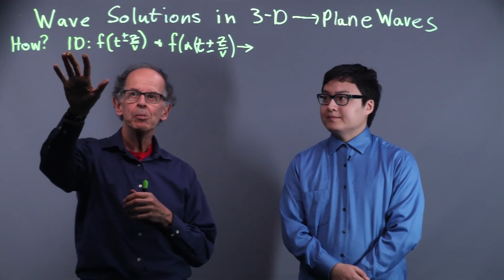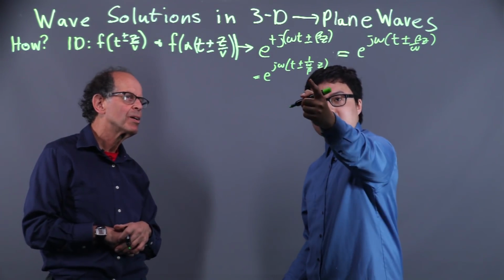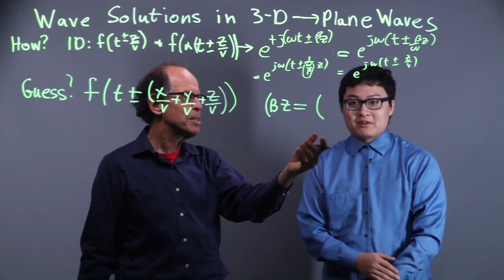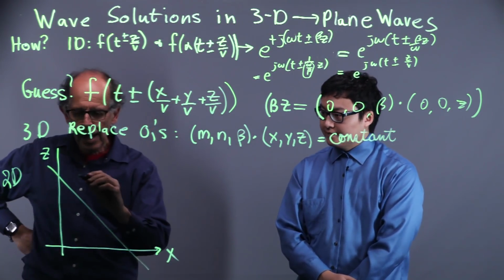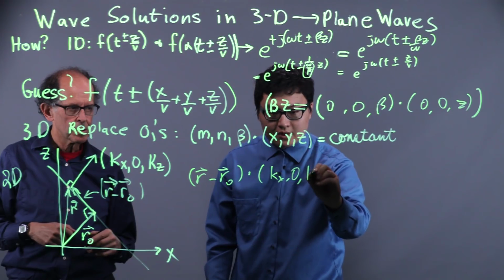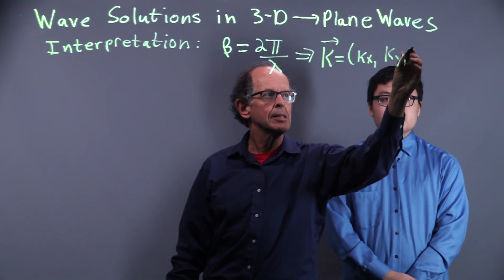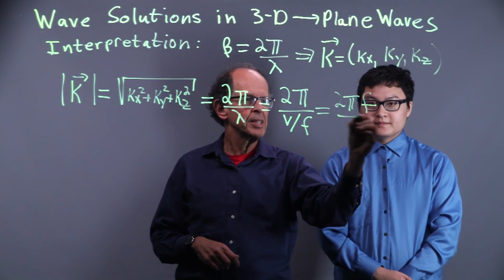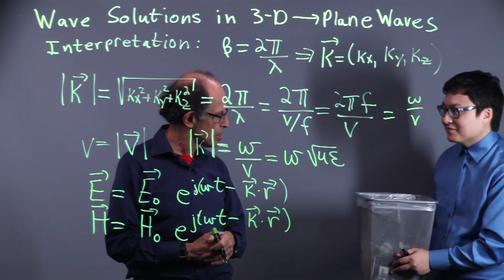ELEC311 - Wave Equations in 3D - Plane Waves